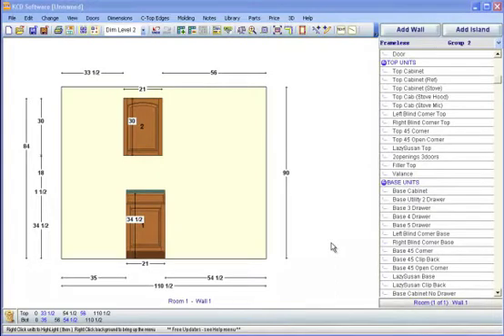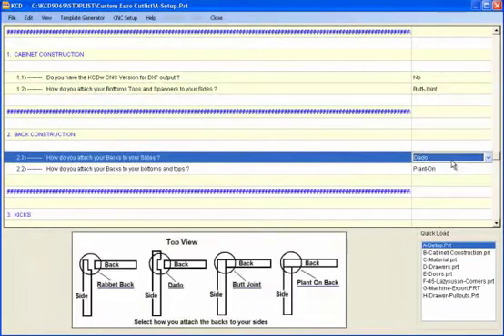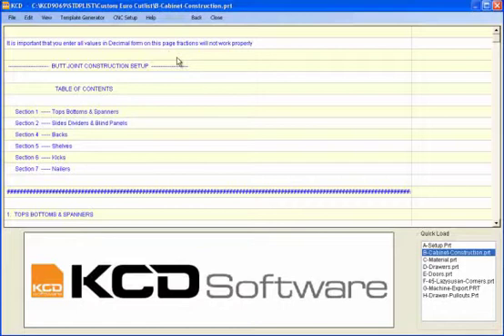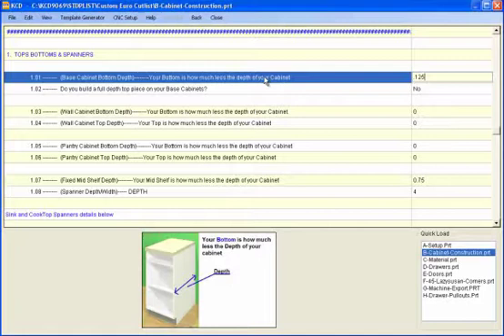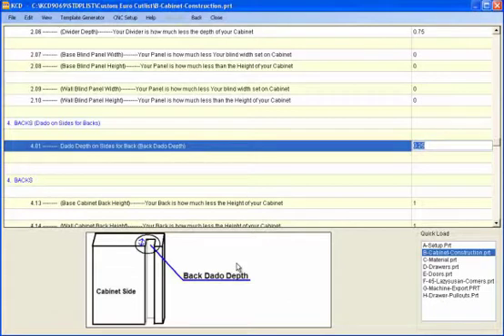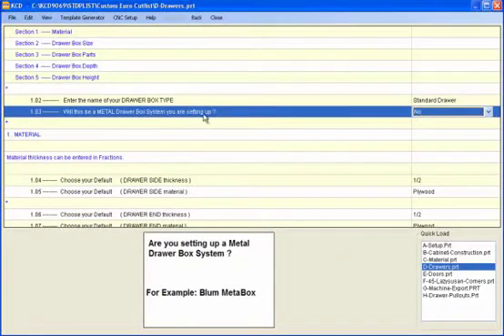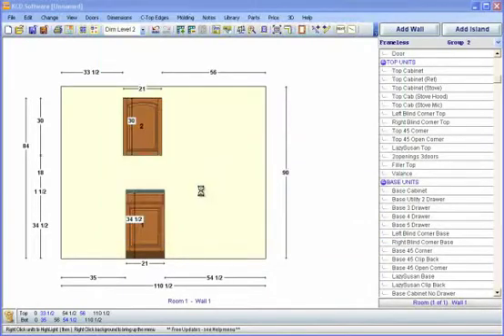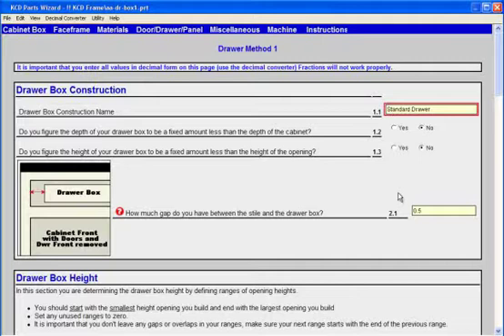Overview 2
Haven't tried KCD yet? See how easy it is to use

Learn how to back up and restore job files, cut lists, price reports, system files in KCD Software.  KCD is custom cabinet and closet software for frame, frameless, overlay frame and closets.